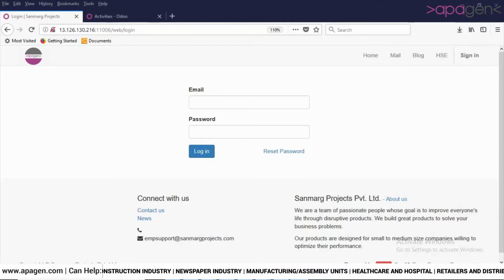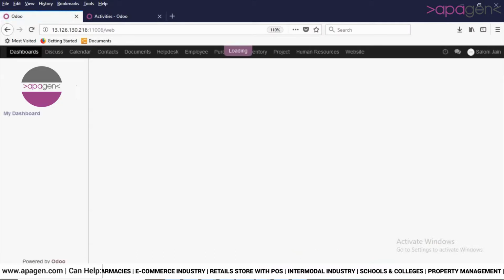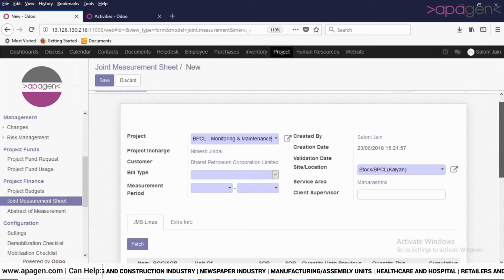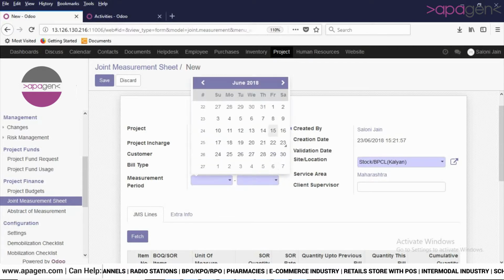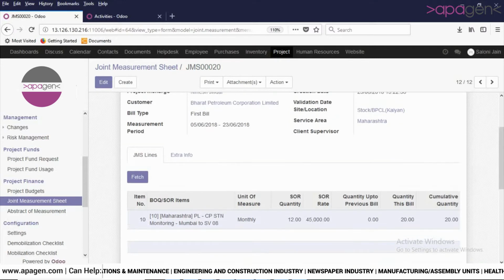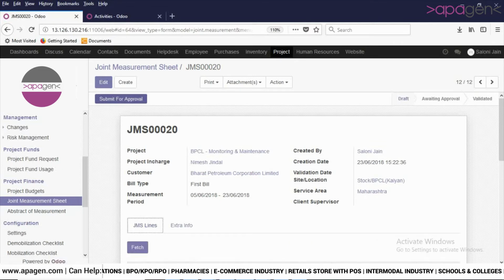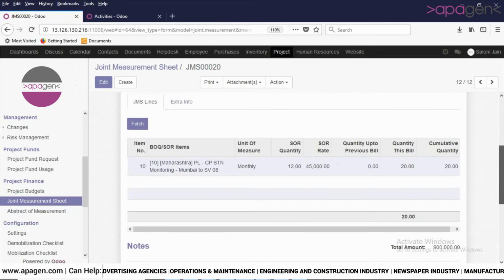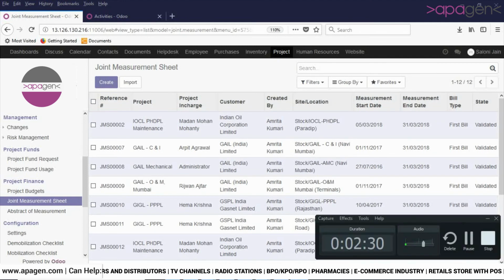Odoo Demo - Joint Measurement Sheet Creation | Apagen Solutions Pvt. Ltd. (Odoo Service Provider)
In this video we are going to demonstrate how to create joint measurement sheet in ERP